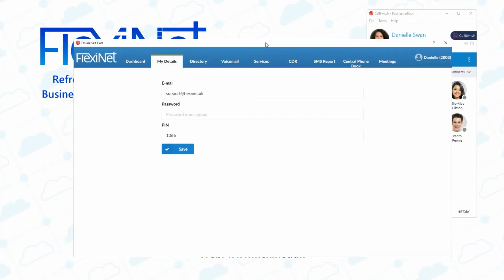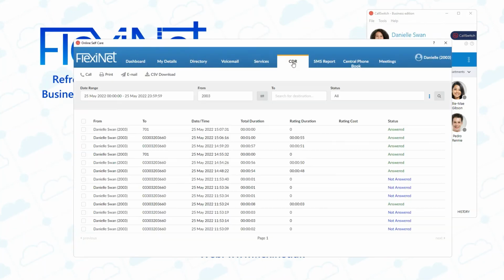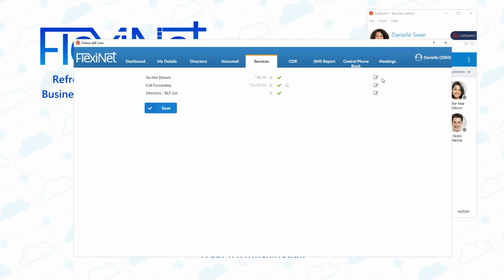Using the CallSwitch Communicator App on the PC and Mac | FlexiNet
A step-by-step guide detailing how to best use CallSwitch Communicator PC and Mac app. Featuring how to make calls, basic call control such as transfer and hold, and a general overview tips for the application.

Remember to contact FlexiNet directly for a free quote and interactive demo on CallSwitch!

In this video we run through:
0:00 - Intro
0:22 - Overview of the CallSwitch Application
0:40 - CallSwitch Contacts screen
0:54 - Making a contact a favourite contact
1:01 - How to make a call on CallSwitch
1:24 - Changing the number you're presenting on CallSwitch
1:59 - Controlling the call on CallSwitch
2:13 - How to transfer a call,
2:40 - How to put someone on hold and retrieve them on CallSwitch
2:48 - How to park a call on CallSwitch
3:00 - How to retrieve a parked call on CallSwitch PC app
3:08 - How to make a conference call on CallSwitch app
3:19 - Opening the dial pad and navigating an IVR on CallSwitch
3:36 - Transfering a call to a mobile app, desk phone or PC app on CallSwitch
3:51 - Changing sound settings within a call on CallSwitch
4:02 - How to end the call.
4:09 - How to call a contact on CallSwitch
4:19 - Other features of the CallSwitch app
4:31 - Chat instant messaging on CallSwitch PC app
4:41 - Voicemail
4:50 - Self-care on CallSwitch
4:58 - Changing the buttons on a yealink phone using Callswitch
5:06 - CallSwitch tips
5:18 - Opening callswitch after closing
5:32 - Closing Callswitch and signing out
5:49 - Summary